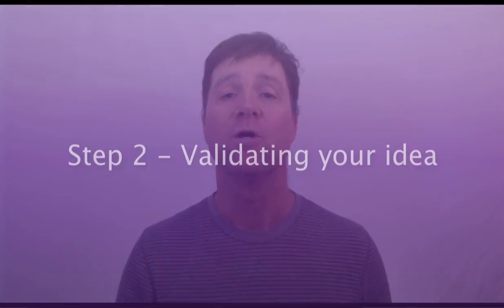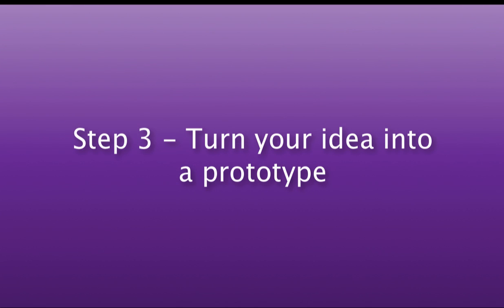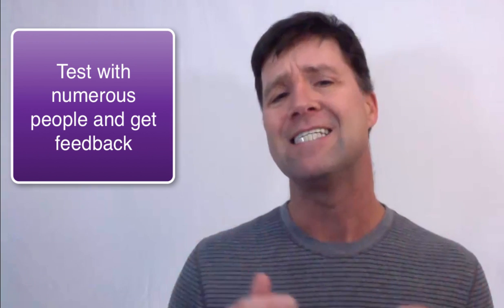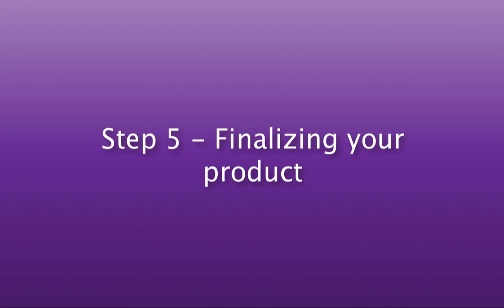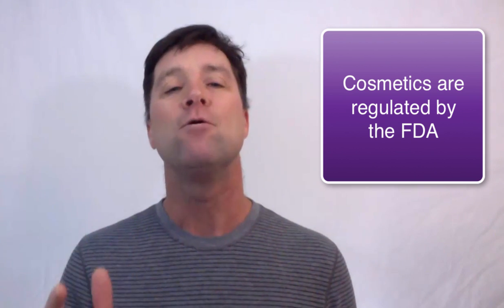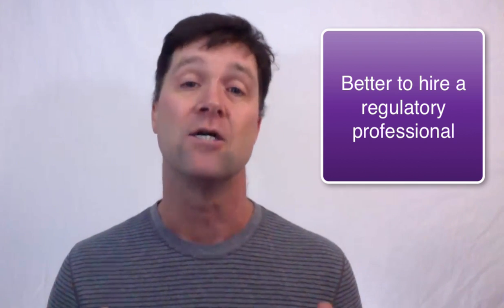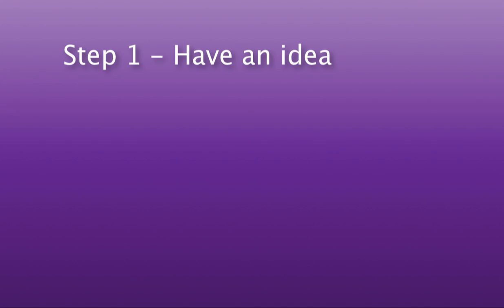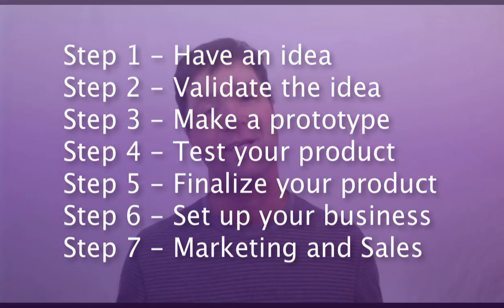Seven Steps to Launching a Product Line